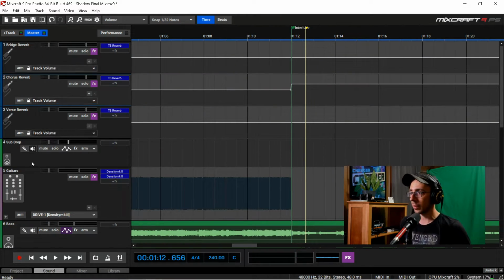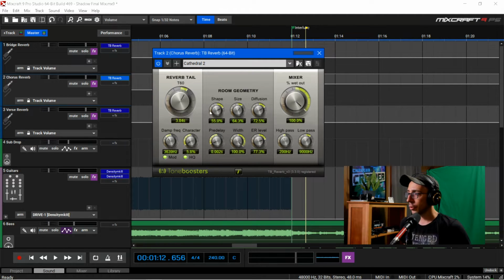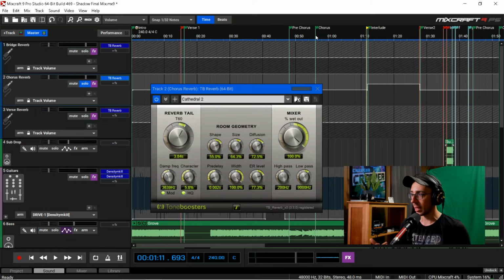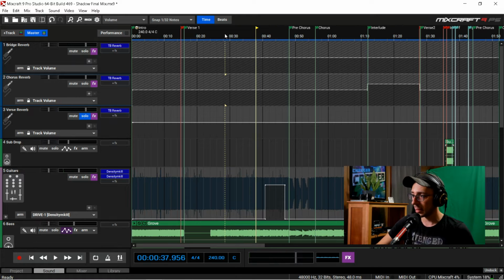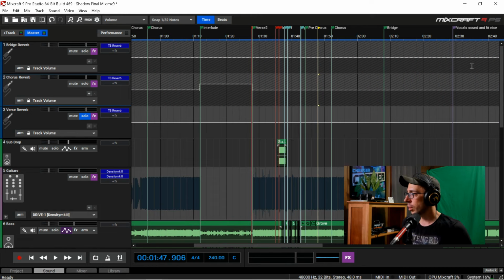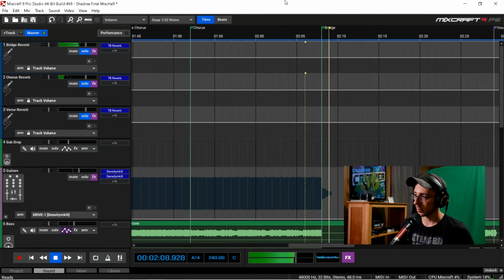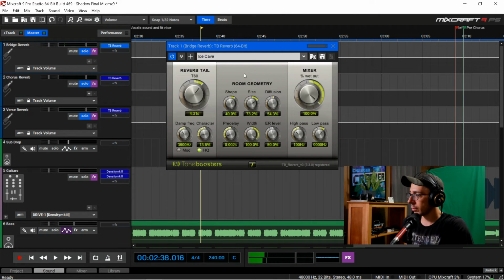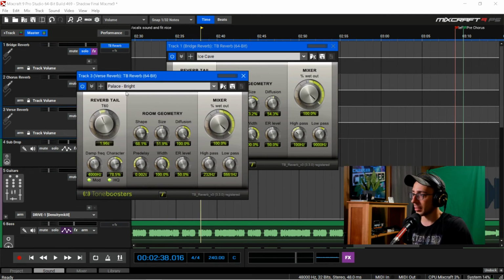The Secret to Creating Atmosphere in Music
Creating a sense of atmosphere in my music is a critical part in every song I write. Let me show you the secret behind how I achieve an atmospheric mix.